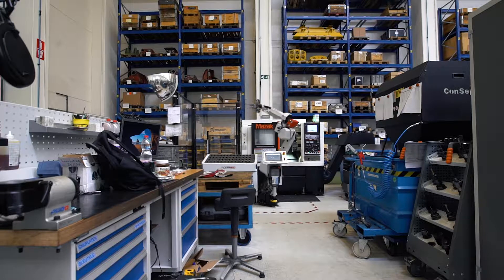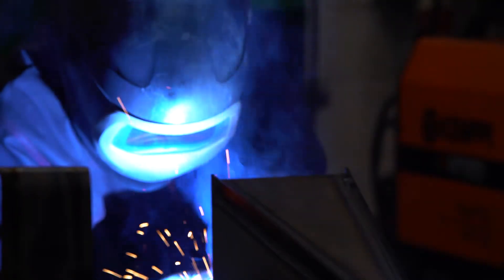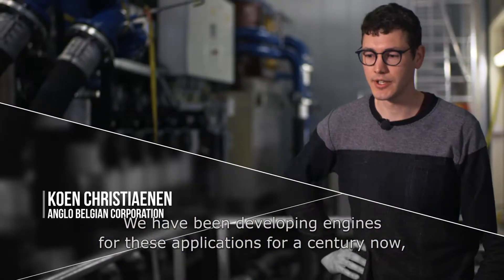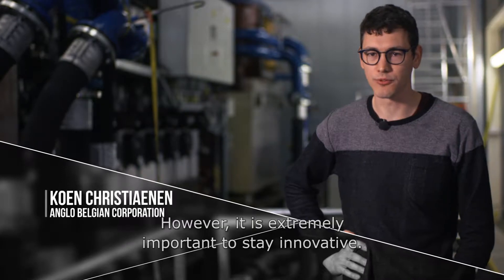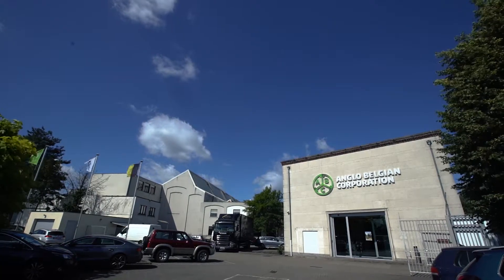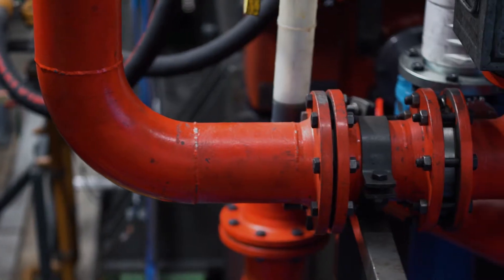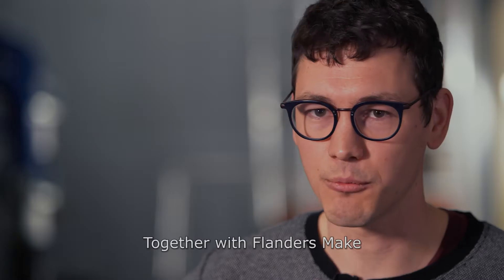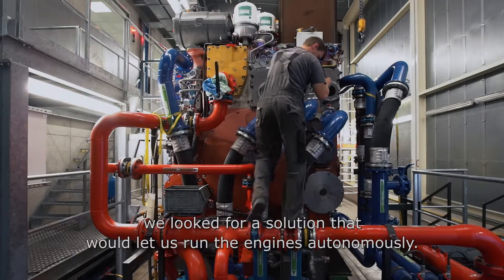Flanders Make - collaboration Anglo Belgian Corporation EN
ABC was looking for a robust and reliable vision system for leakages in the engine room. Flanders Make supported ABC in exploring camera and lidar technology to ensure the best possible solution.